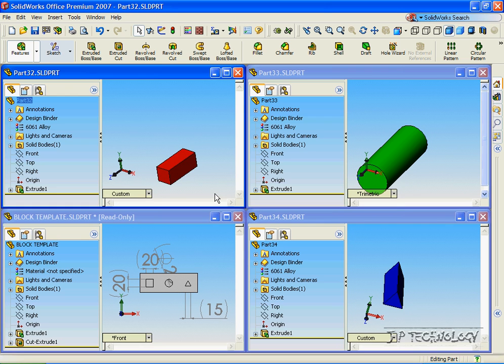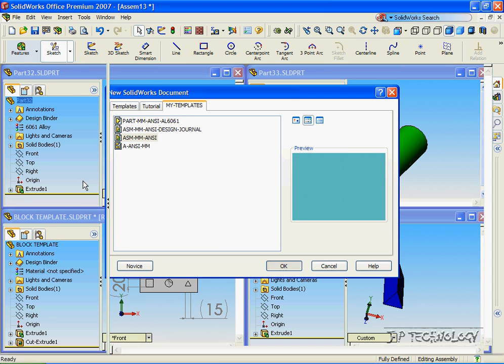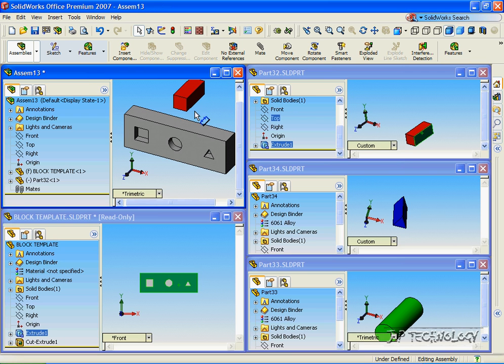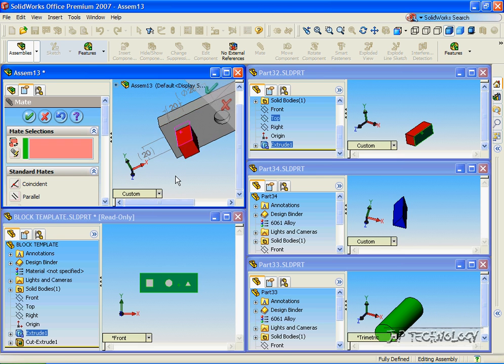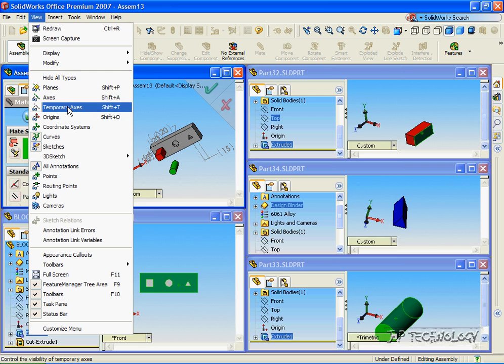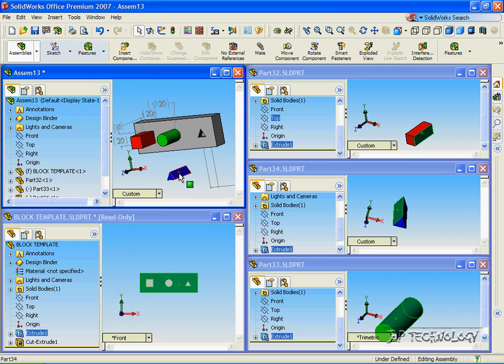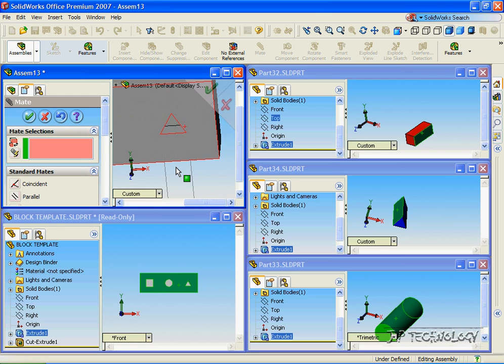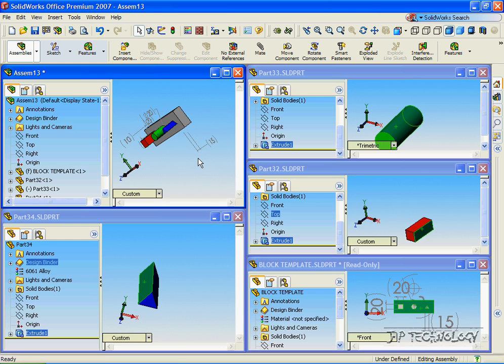SOLIDWORK full tutorial for beginner - 59 Utilize Multiply Windows Assembly JP2